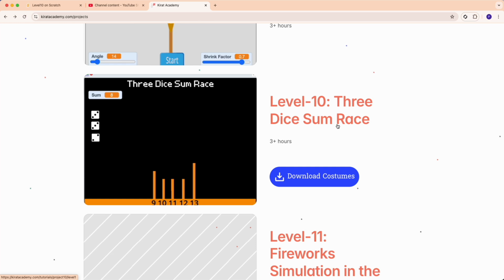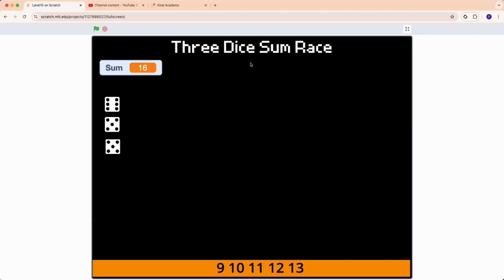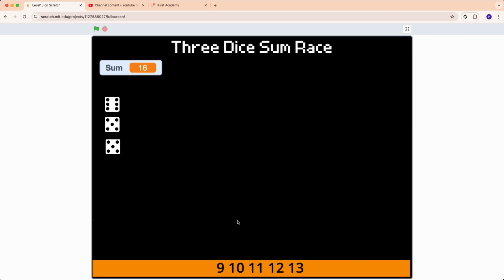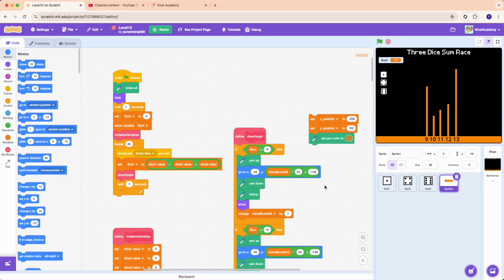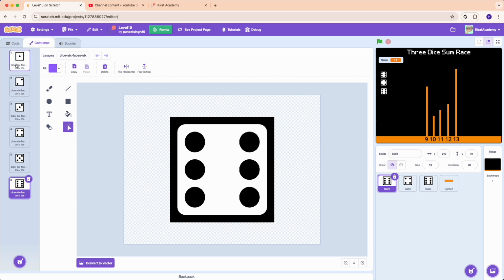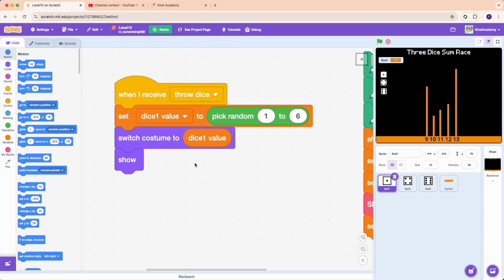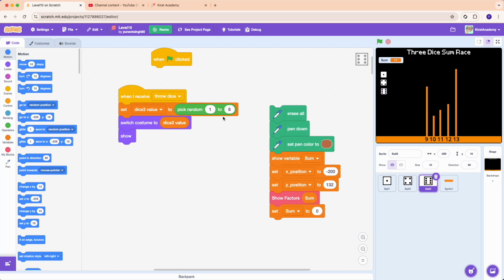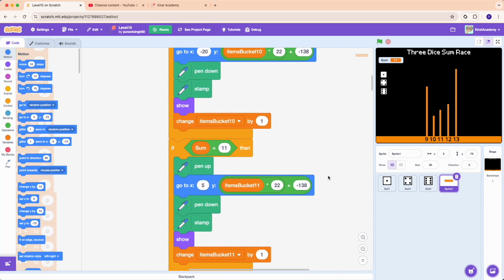Level10: Three Dice Sum Race 🎲